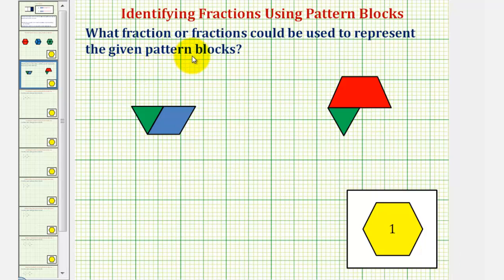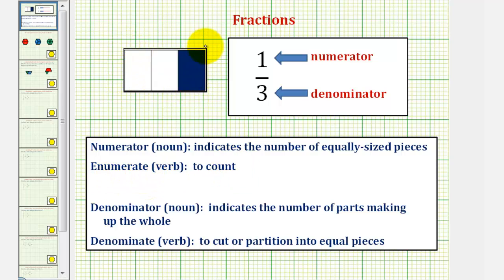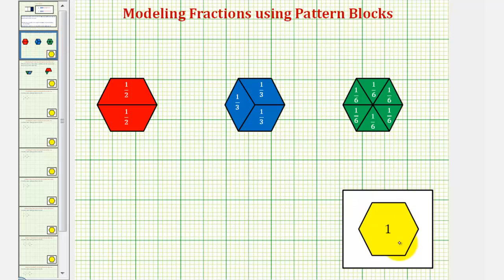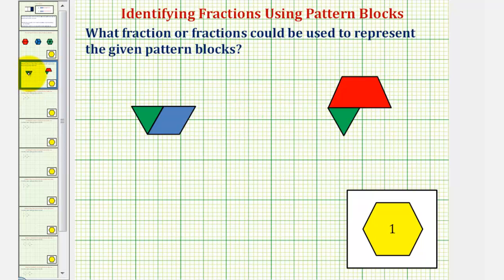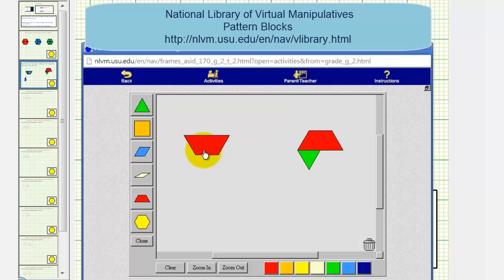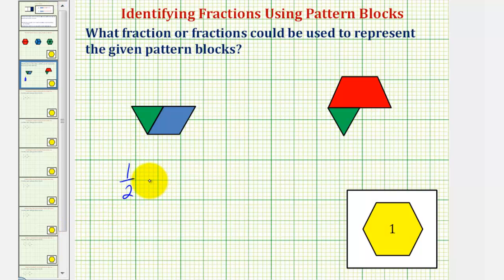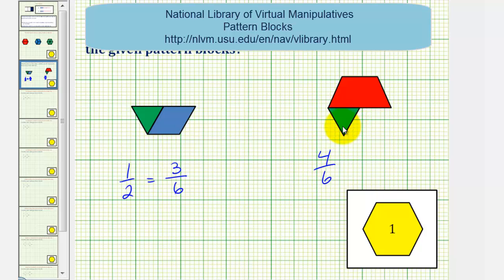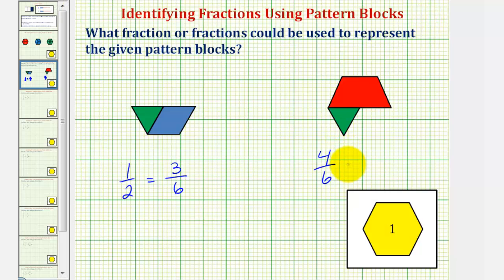Identify Fractions Using Pattern Blocks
This video explains how to identify a fraction given the model of the fraction using pattern blocks.